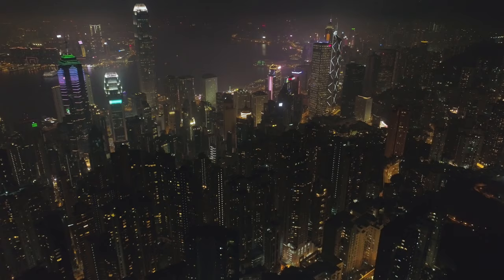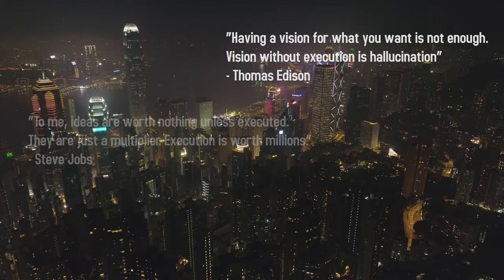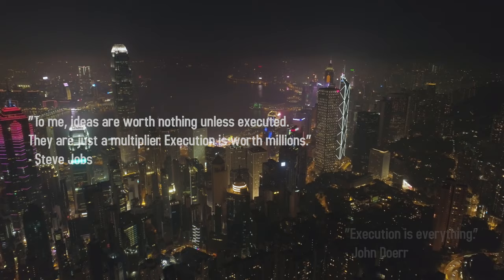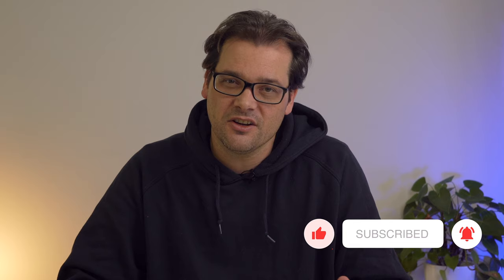FROM PRODUCT IDEA TO SOFTWARE - turn your idea into reality in a few steps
If you have an idea for a software product but you don't know how turn it into reality, watch this video right now. I'll guide you through the steps of going from a product idea to actual software and show you my strategy that has worked for me in the past.

Relevant literature:
- The Art of Thought, by Graham Wallas
- The Lean Startup, by Eric Ries

💡Here's my FREE 7-step guide to help you consistently design great software

My gear:
📷 Sony A7C
🎙 Rode Wireless GO
💡 GVM RGB LED light
💡 GVM 100W light with lantern softbox